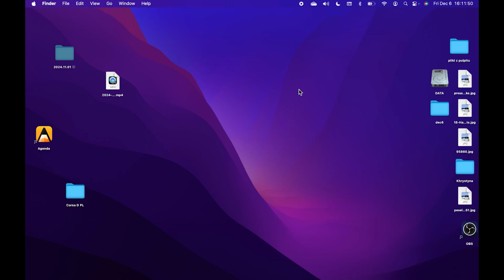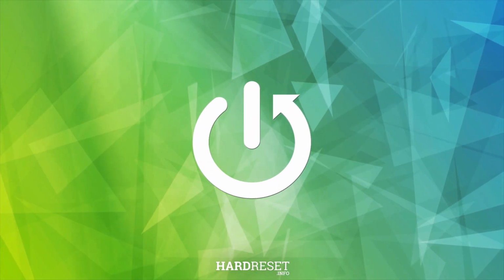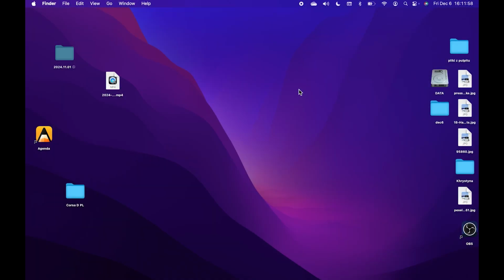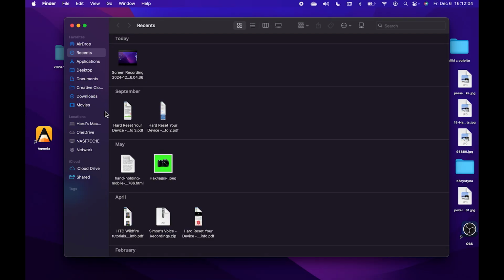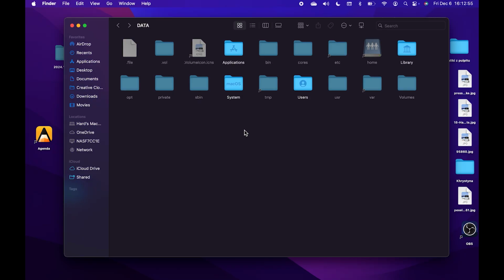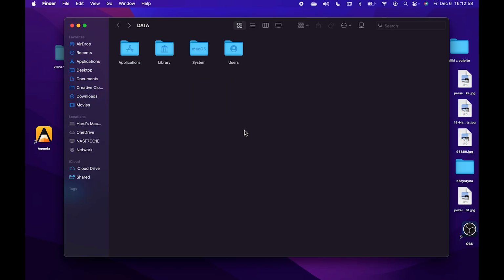Mac - How to Show Hidden Files and Folders in Finder - Access System Files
In this tutorial, we’ll show you how to reveal hidden files and folders on your Mac using Finder. By default, macOS hides certain system files to prevent accidental modifications, but you can easily access them when needed. Follow these simple steps to view hidden files and folders.

How to use the shortcut (Command + Shift + Period) to toggle hidden files in Finder
Steps to permanently reveal hidden files and folders through Terminal
How to hide hidden files again when you're done
Tips for managing and working with hidden files safely
Troubleshooting issues with viewing hidden files on your Mac